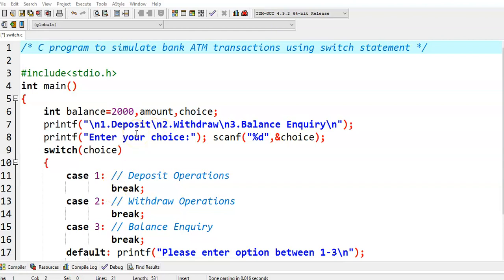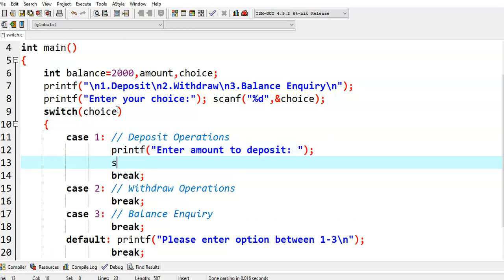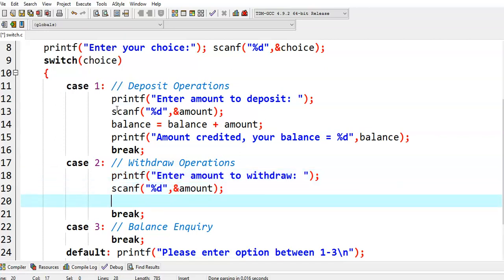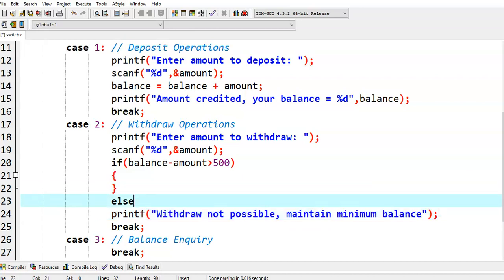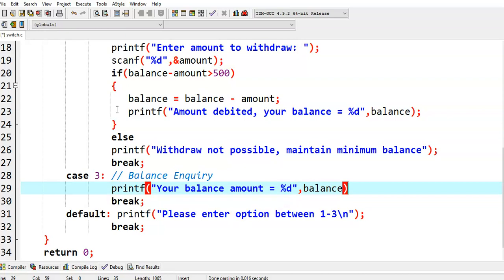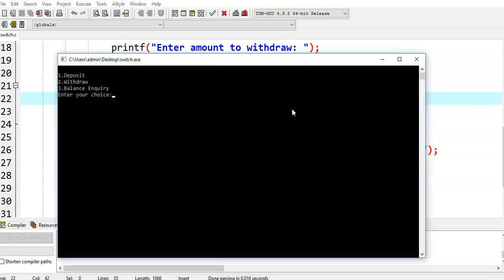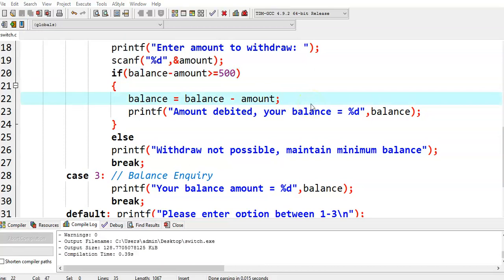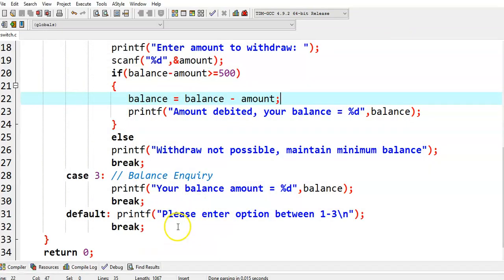C program to simulate Bank ATM transactions using switch statement